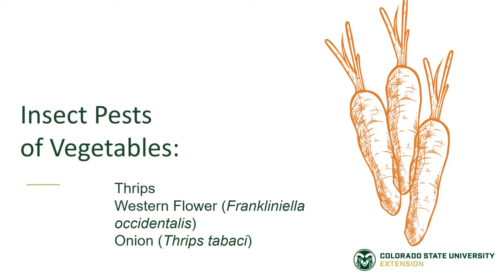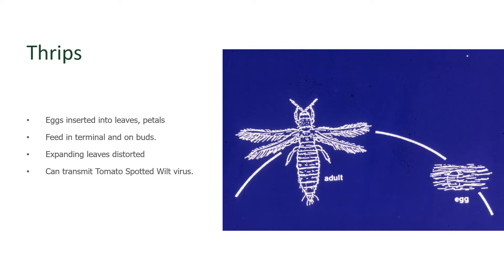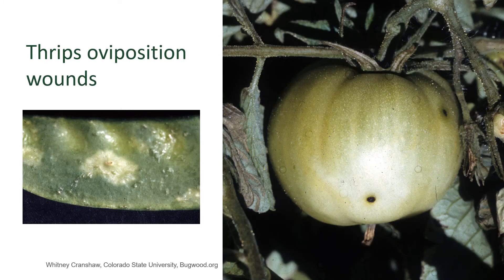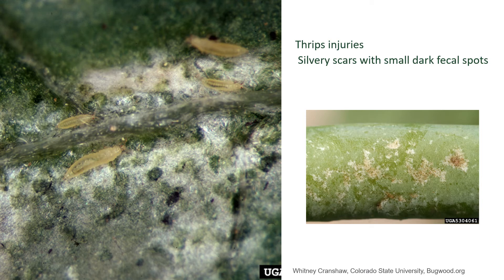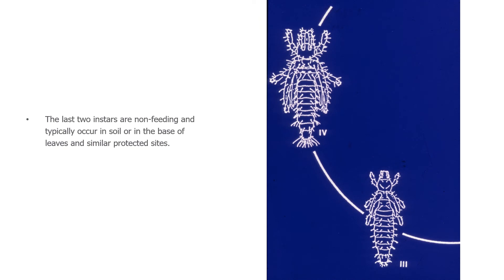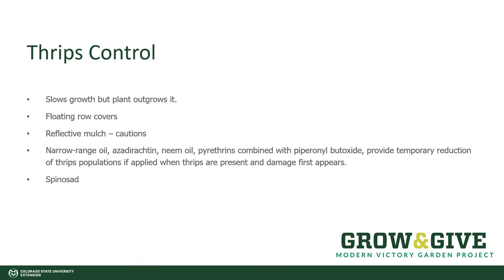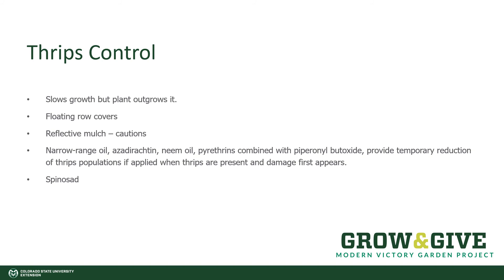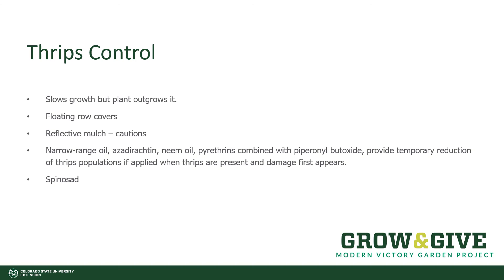Thrips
Learn about these small, elusive bugs that cause big problems for many vegetable plants.